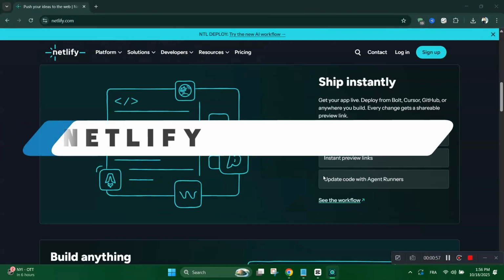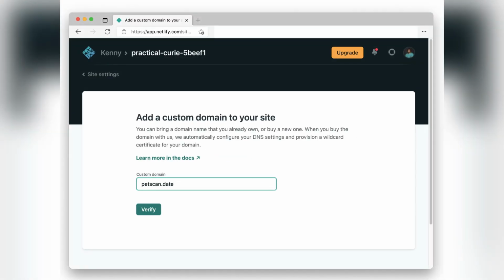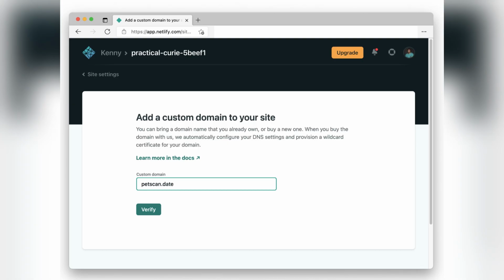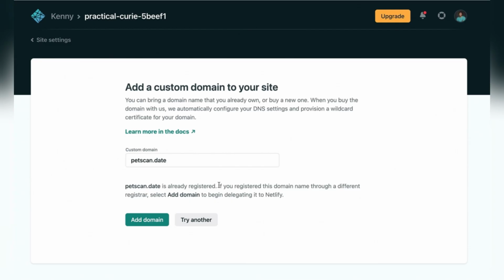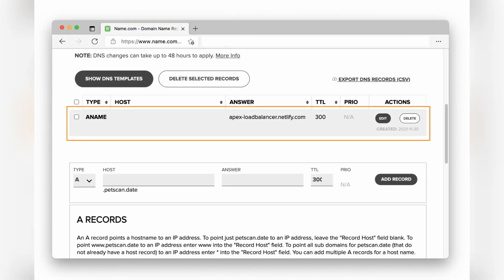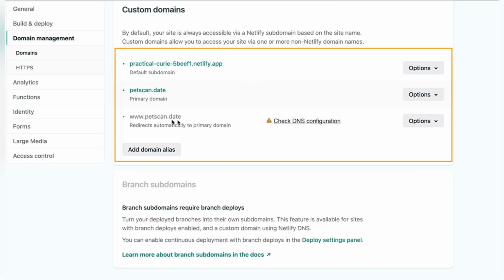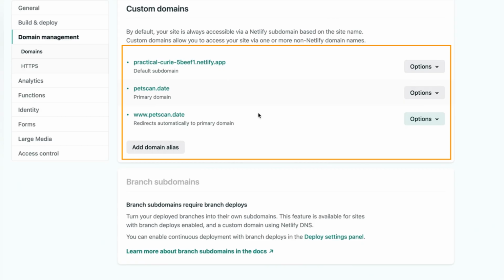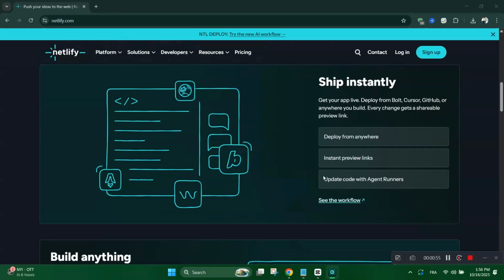How To Add Custom Domain In Netlify (Step-by-Step Tutorial)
🚀 Want to link your custom domain to your Netlify website?
This video shows you how to add a custom domain in Netlify quickly and easily for your personal or business site. 💻✨

💡 In this tutorial, you’ll learn:
✅ How to connect your domain purchased from GoDaddy, Namecheap, or any registrar
✅ How to update DNS settings for Netlify
✅ How to configure HTTPS/SSL for secure access
✅ How to verify your domain in Netlify dashboard
✅ Tips to avoid common domain setup errors

🌐 Works for both personal projects and business websites hosted on Netlify.
Perfect for beginners who want to make their site live on a custom domain.